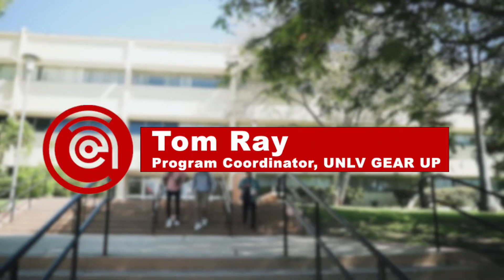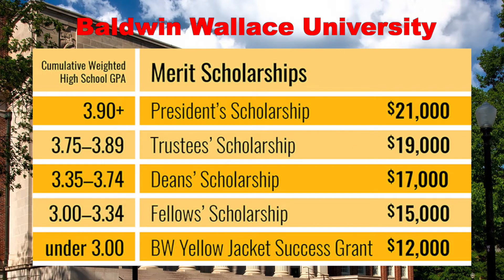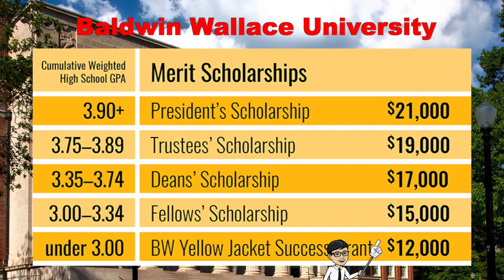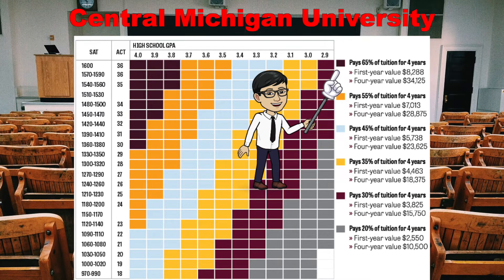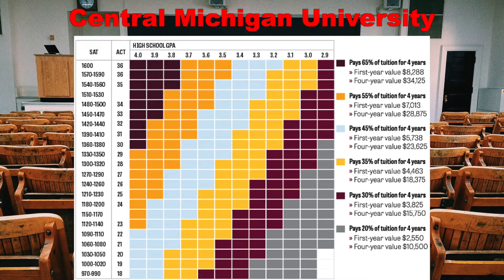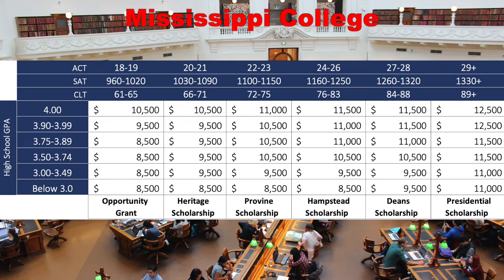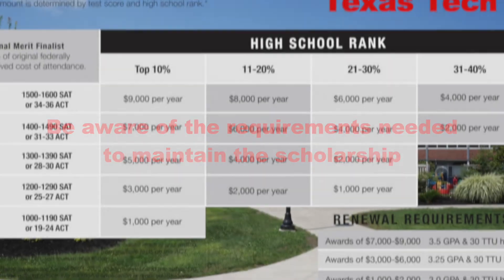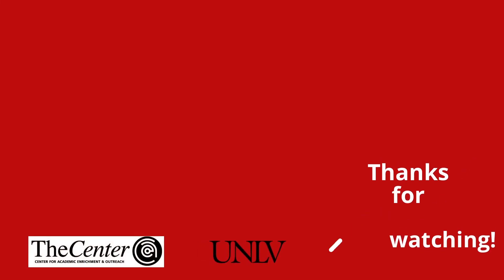The Importance of a High GPA, Test Score and Scholarship Correlation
While having a high grade point average (GPA) and SAT/ACT test score  is important in order to get into the school of your choice, it can also be necessary for securing certain types of scholarships. This video explains the correlation between a high GPA and test score, and the amount of scholarships you may be eligible for.